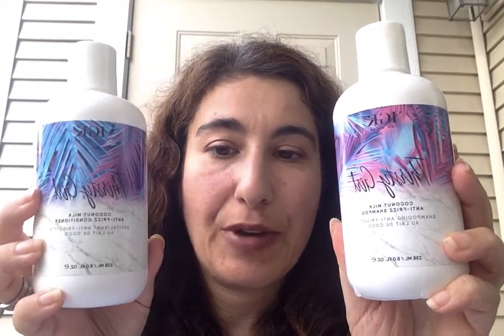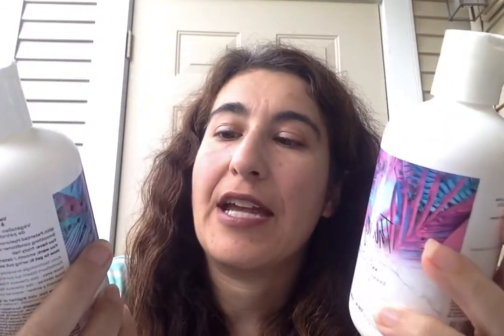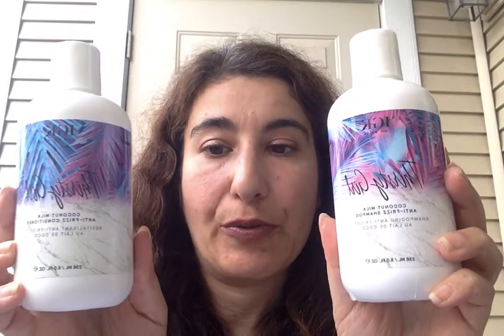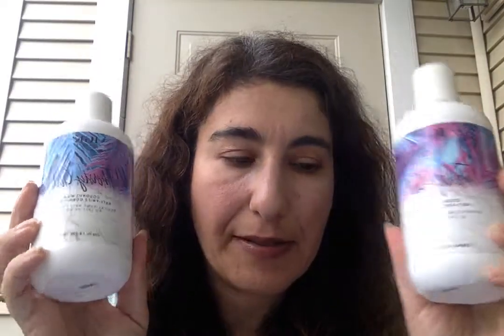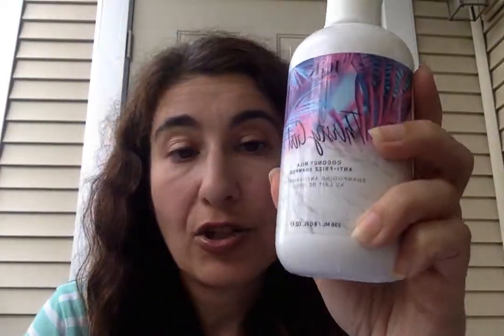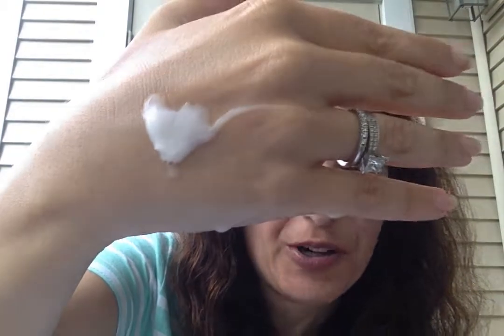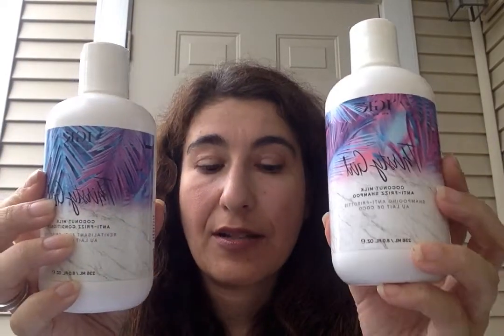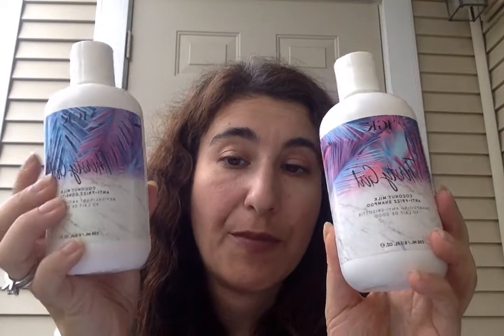IGK Thirsty Girl Coconut Milk Anti Frizz Shampoo and Conditioner Review